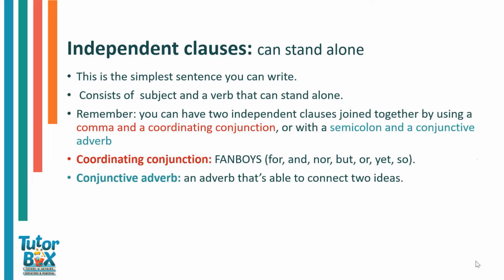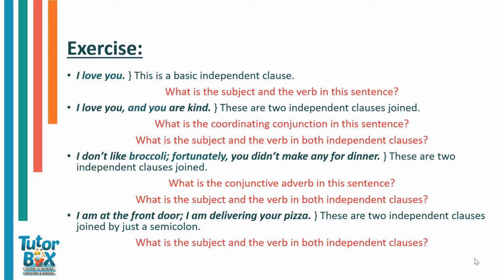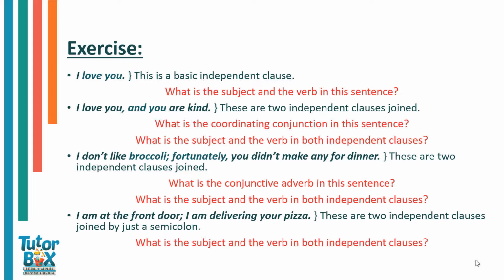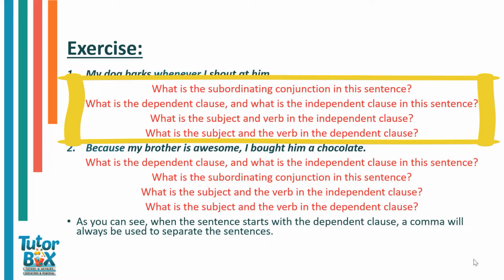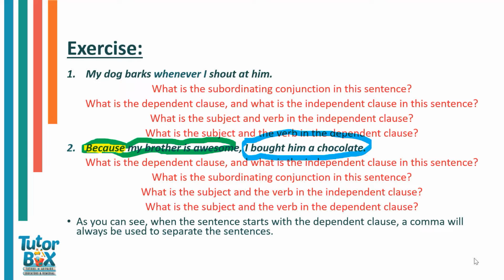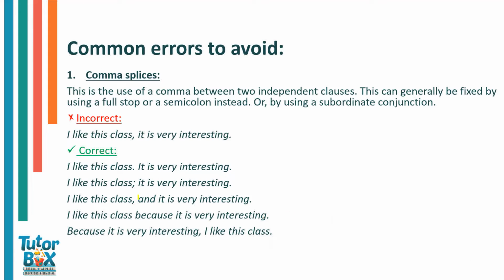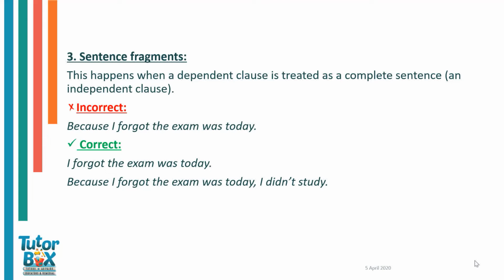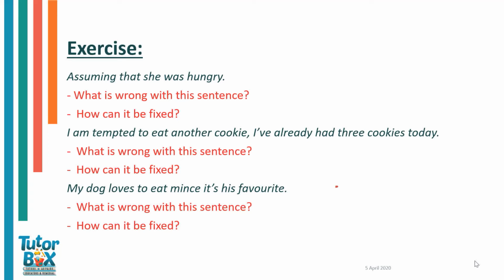Grade 10 English Session 1 - Independent & Dependent Clauses